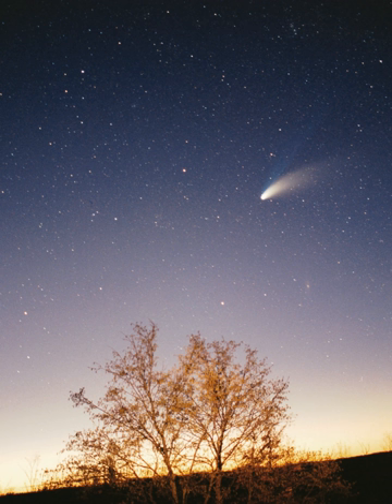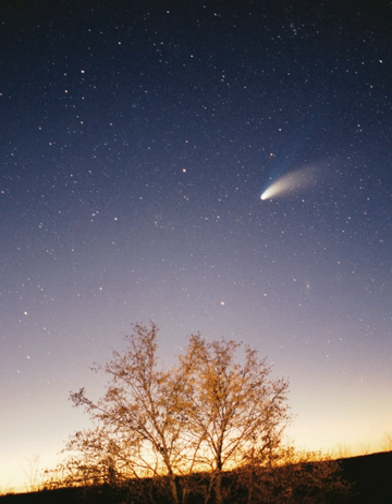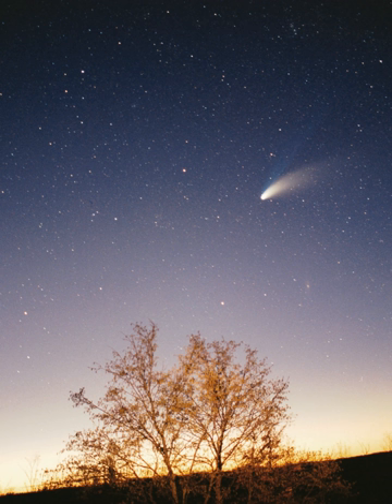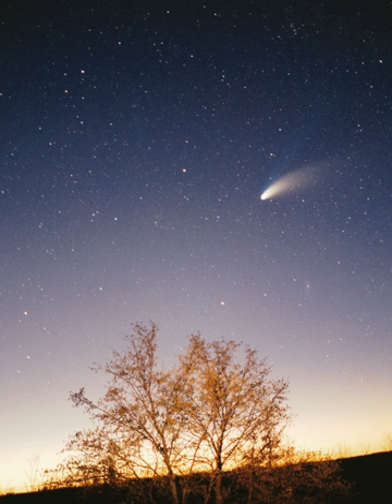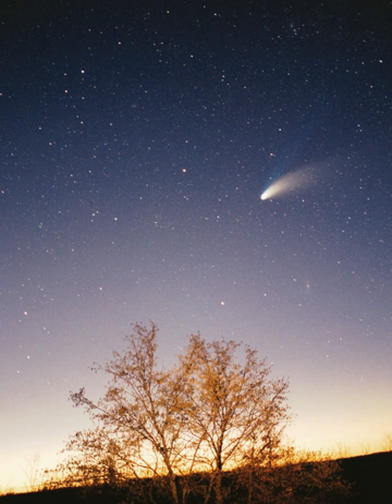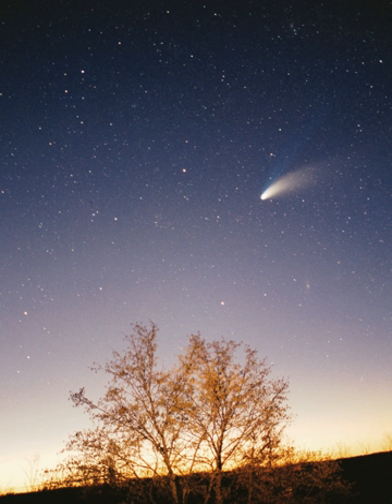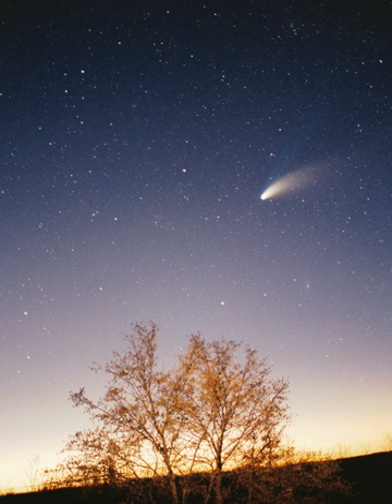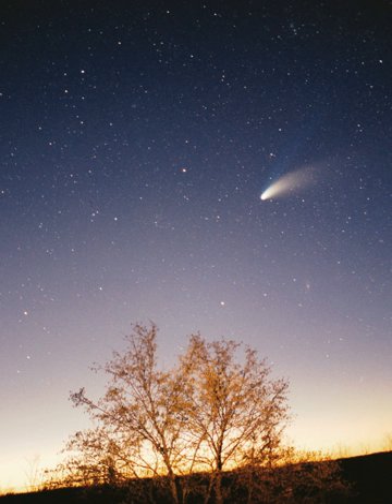Inner planet | Wikipedia audio article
00:03:53 1 Discovery and exploration
00:05:57 2 Structure and composition
00:12:15 2.1 Distances and scales
00:15:46 3 Formation and evolution
00:21:40 4 Sun
00:23:38 5 Interplanetary medium
00:26:34 6 Inner Solar System
00:27:18 6.1 Inner planets
00:28:17 6.1.1 Mercury
00:29:25 6.1.2 Venus
00:30:35 6.1.3 Earth
00:31:27 6.1.4 Mars
00:32:31 6.2 Asteroid belt
00:33:57 6.2.1 Ceres
00:34:47 6.2.2 Asteroid groups
00:36:06 7 Outer Solar System
00:36:48 7.1 Outer planets
00:37:54 7.1.1 Jupiter
00:38:49 7.1.2 Saturn
00:39:55 7.1.3 Uranus
00:40:39 7.1.4 Neptune
00:41:28 7.2 Centaurs
00:42:15 8 Comets
00:43:47 9 Trans-Neptunian region
00:44:51 9.1 Kuiper belt
00:46:55 9.1.1 Pluto and Charon
00:48:25 9.1.2 Makemake and Haumea
00:49:37 9.2 Scattered disc
00:50:51 9.2.1 Eris
00:51:42 10 Farthest regions
00:52:33 10.1 Heliosphere
00:55:31 10.2 Detached objects
00:57:31 10.3 Oort cloud
00:58:32 10.4 Boundaries
00:59:47 11 Galactic context
01:02:33 11.1 Neighbourhood
01:05:36 11.2 Comparison with extrasolar systems
01:07:15 12 Visual summary
01:07:44 13 See also

- Socrates

SUMMARY
The Solar System is the gravitationally bound planetary system of the Sun and the objects that orbit it, either directly or indirectly. Of the objects that orbit the Sun directly, the largest are the eight planets, with the remainder being smaller objects, such as the five dwarf planets and small Solar System bodies. Of the objects that orbit the Sun indirectly—the moons—two are larger than the smallest planet, Mercury.The Solar System formed 4.6 billion years ago from the gravitational collapse of a giant interstellar molecular cloud. The vast majority of the system's mass is in the Sun, with the majority of the remaining mass contained in Jupiter. The four smaller inner planets, Mercury, Venus, Earth and Mars, are terrestrial planets, being primarily composed of rock and metal. The four outer planets are giant planets, being substantially more massive than the terrestrials. The two largest, Jupiter and Saturn, are gas giants, being composed mainly of hydrogen and helium; the two outermost planets, Uranus and Neptune, are ice giants, being composed mostly of substances with relatively high melting points compared with hydrogen and helium, called volatiles, such as water, ammonia and methane. All eight planets have almost circular orbits that lie within a nearly flat disc called the ecliptic.
The Solar System also contains smaller objects. The asteroid belt, which lies between the orbits of Mars and Jupiter, mostly contains objects composed, like the terrestrial planets, of rock and metal. Beyond Neptune's orbit lie the Kuiper belt and scattered disc, which are populations of trans-Neptunian objects composed mostly of ices, and beyond them a newly discovered population of sednoids. Within these populations are several dozen to possibly tens of thousands of objects large enough that they have been rounded by their own gravity. Such objects are categorized as dwarf planets. Identified dwarf planets include the asteroid Ceres and the trans-Neptunian objects Pluto and Eris. In addition to these two regions, various other small-body populations, including comets, centaurs and interplanetary dust clouds, freely travel between regions. Six of the planets, at least four of the dwarf planets, and many of the smaller bodies are orbited by natural satellites, usually termed "moons" after the Moon. Each of the outer planets is encircled by planetary rings of dust and other small objects.
The solar wind, a stream of charged particles flowing outwards from the Sun, creates a bubble-like region in the interstellar medium known as the heliosphere. The heliopause is the point at which pressure from the solar wind is equal to the opposing pressur ...